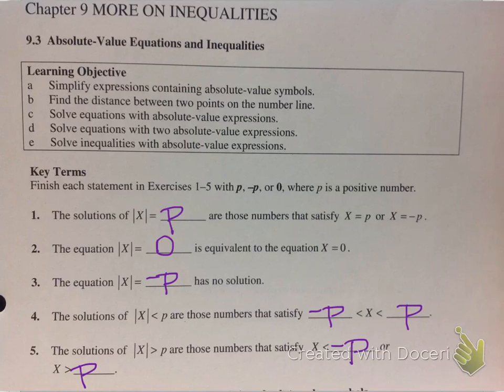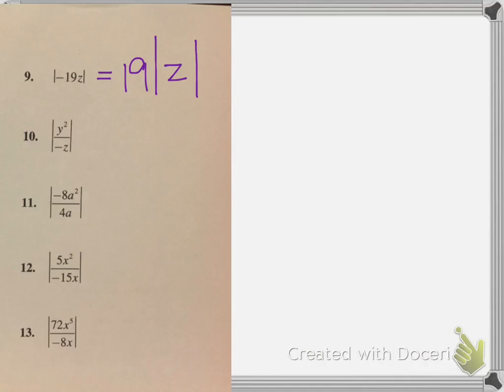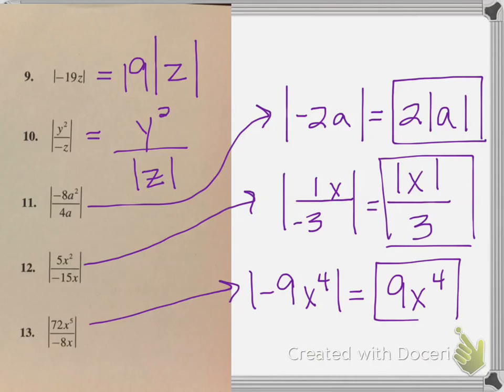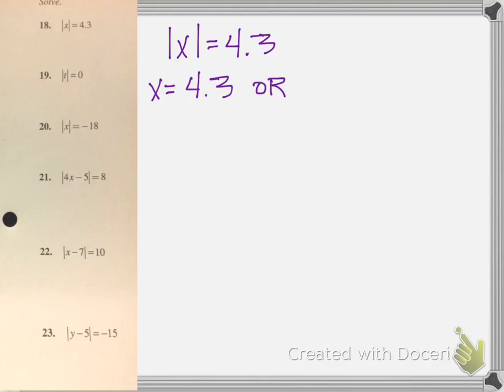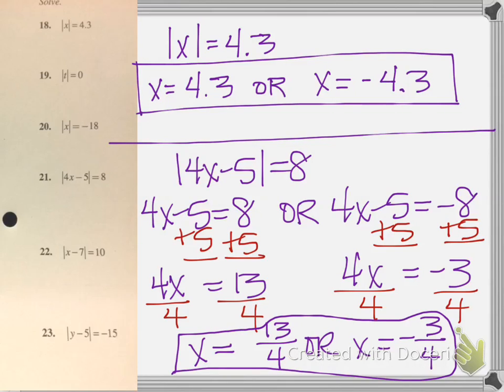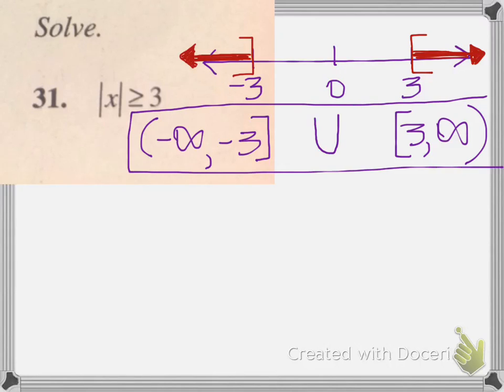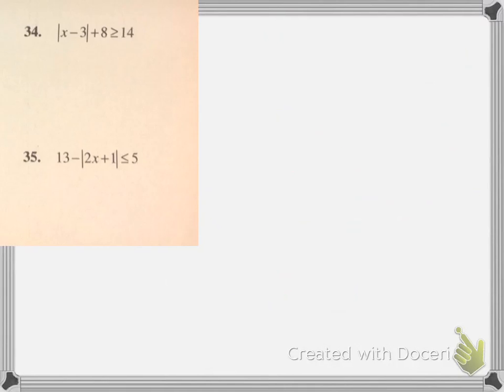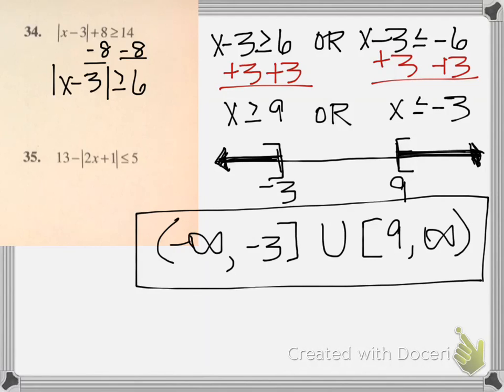Int Alg Rev - 9.3 Abs Value Equations and Inequalities